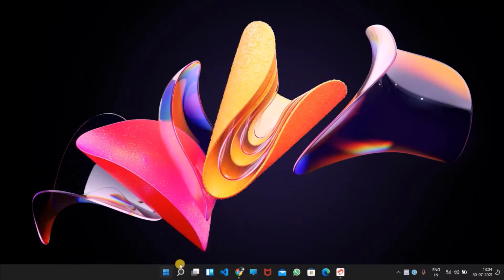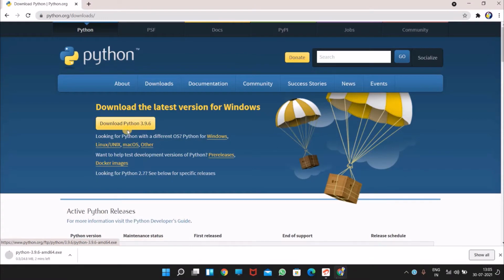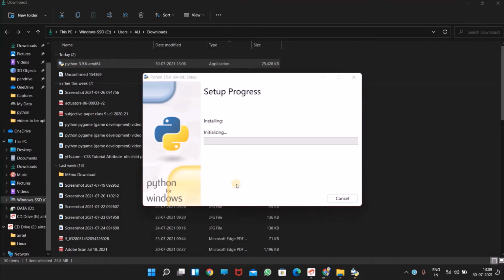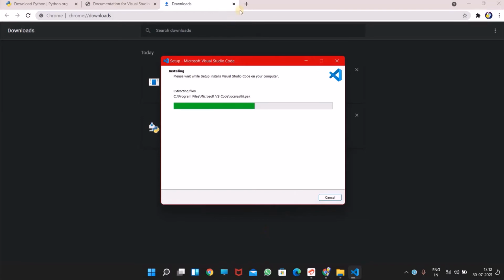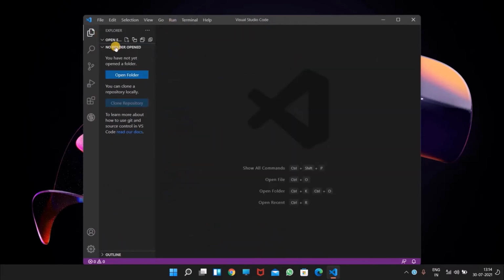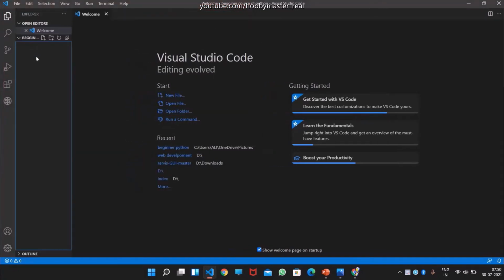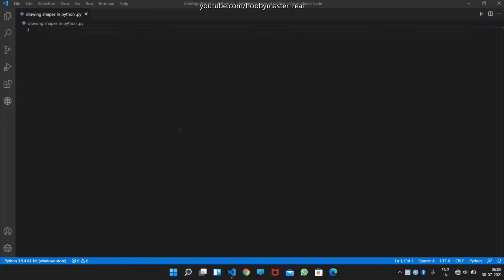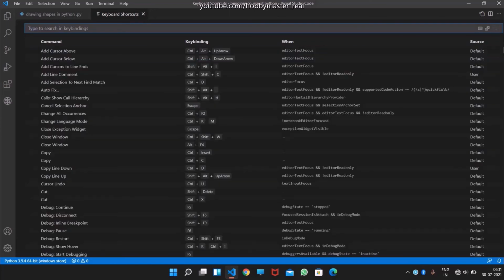python beginner course , with installation of vs code and python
In this video you will learn the basics of python like :
application of python
introduction to IDE
introduction to vs code
writing basic python programs

this video is specially designed for beginners and through this course you will learn a lot of amazing stuff in python and you will be able to get started with writing your  code in python from scratch.